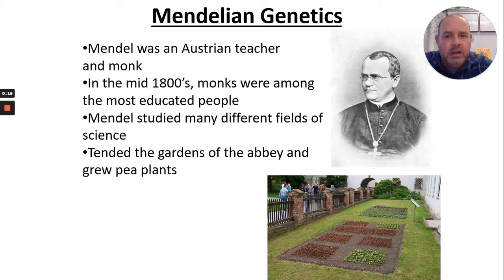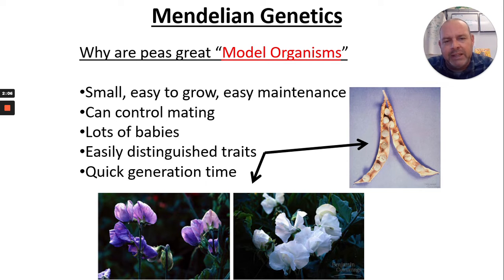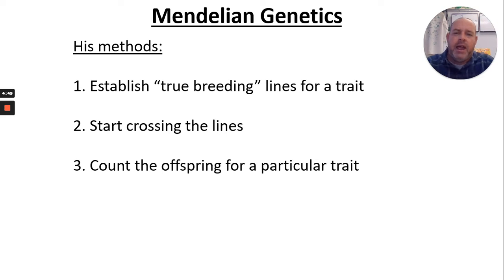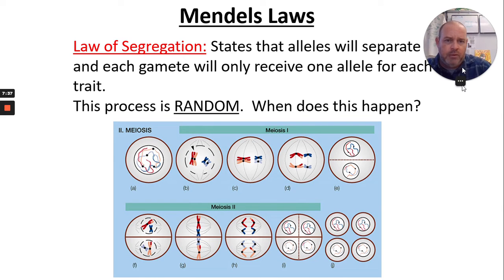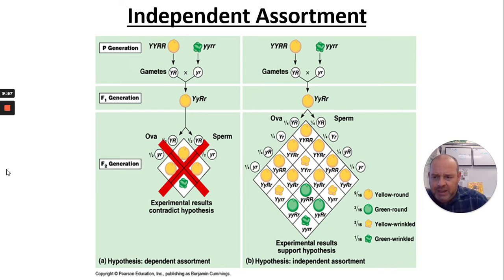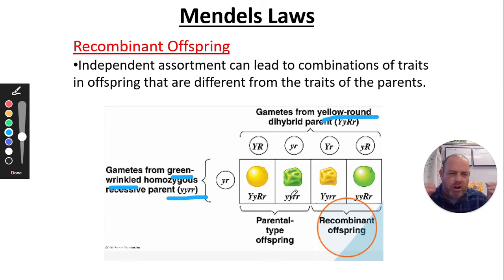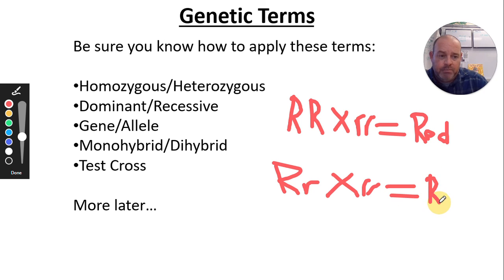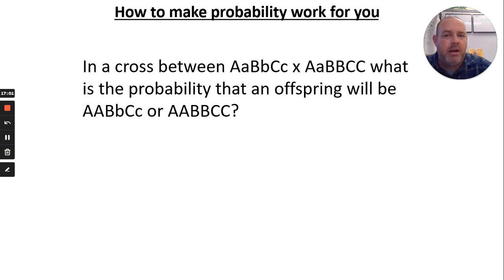AP Biology Unit 5 Heredity: Mendelian Genetics Pt 1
from my class' teacher

please go see my other videos on the different crosses: dihybrids, monohybrids, etc.